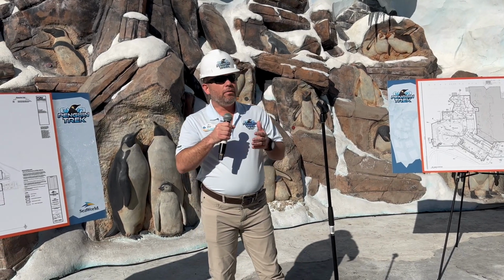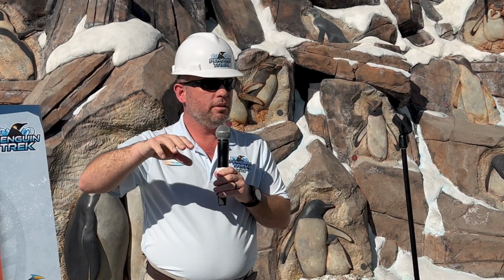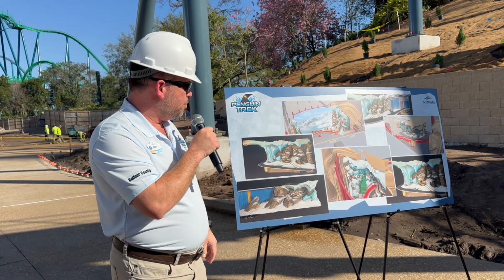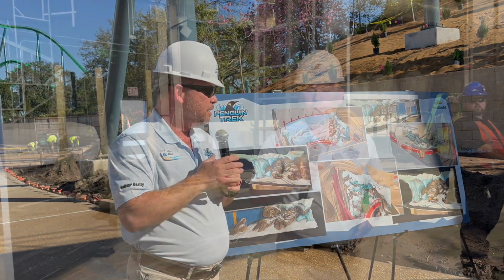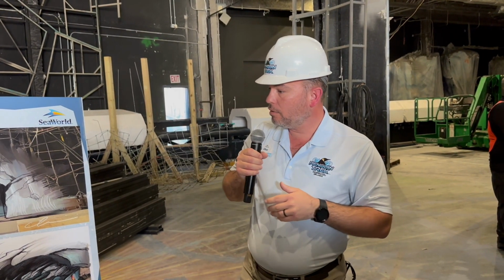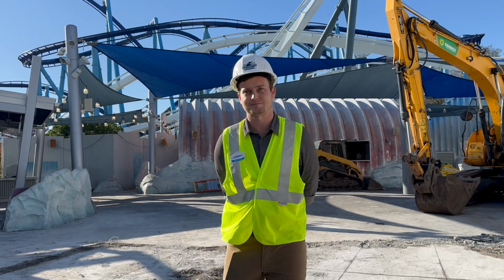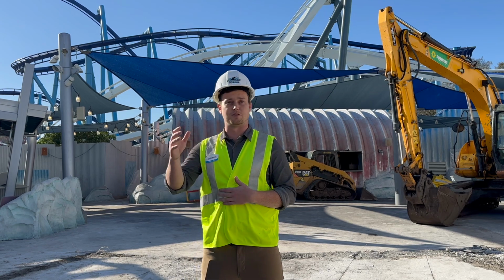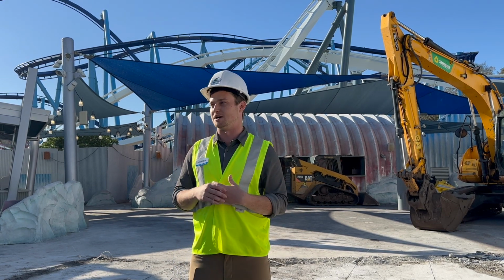Penguin Trek – On-Site Hard Hat Construction Tour | SeaWorld Orlando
Get an up-close look at construction on SeaWorld Orlando's newest roller coaster, Penguin Trek, opening Spring 2024. We also learn some details from  some of the creatives working on the attraction.